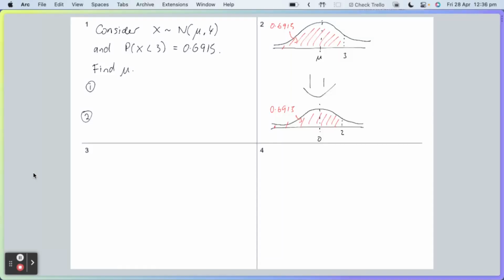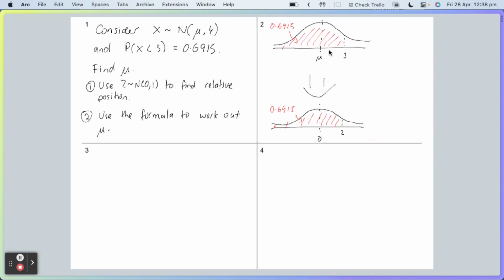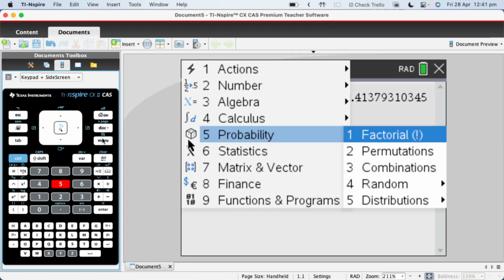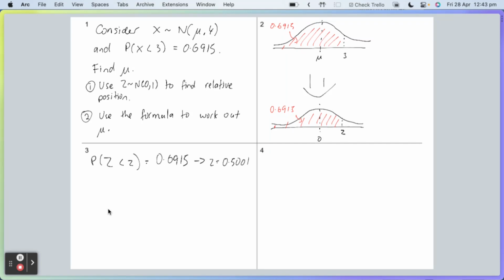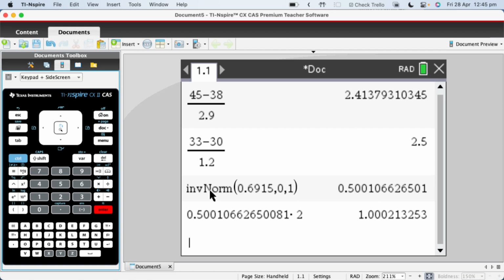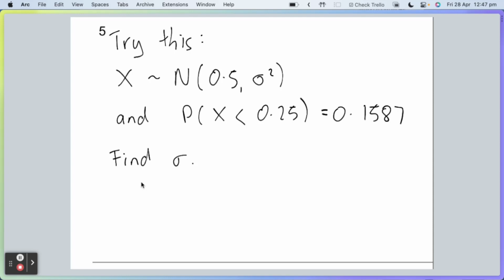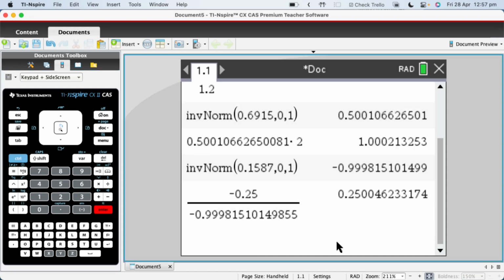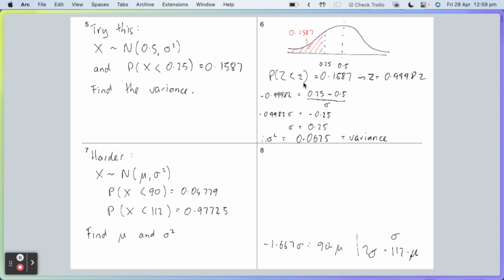Normal distributions - finding mu or sigma.webm